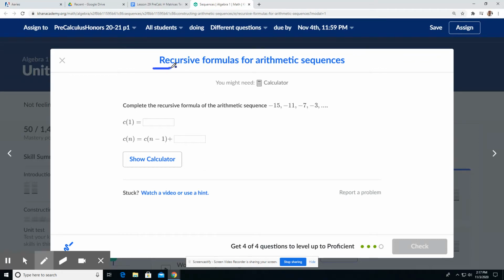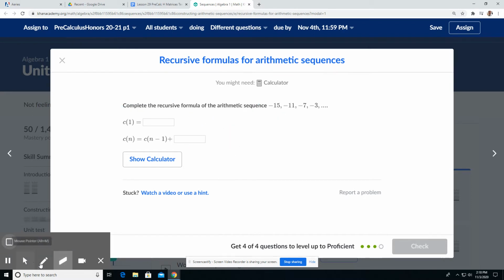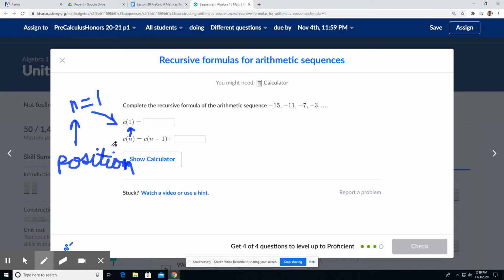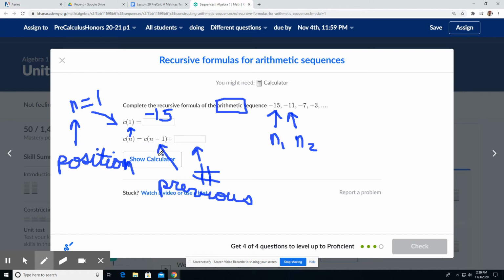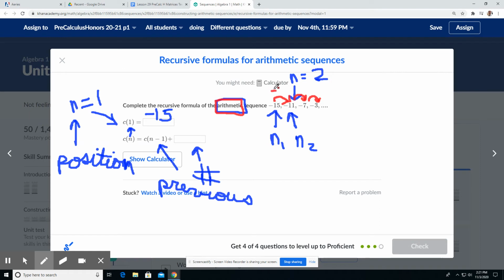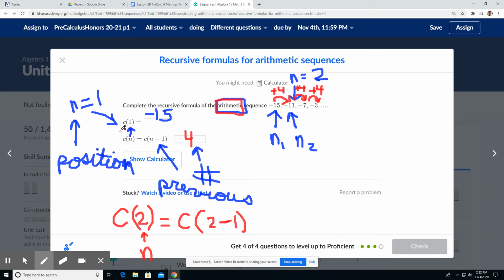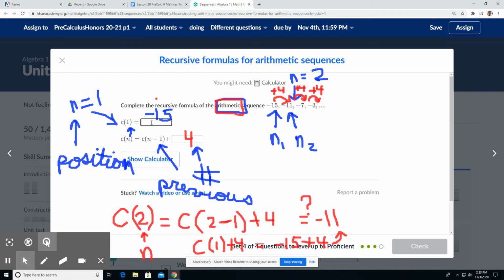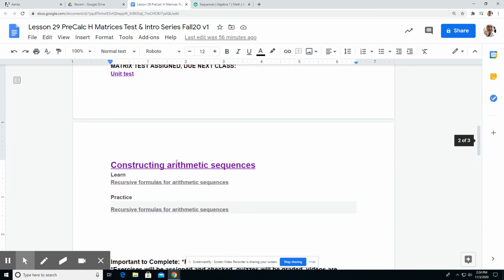L29 PreCalcH Recursive formulas for arithmetic sequences